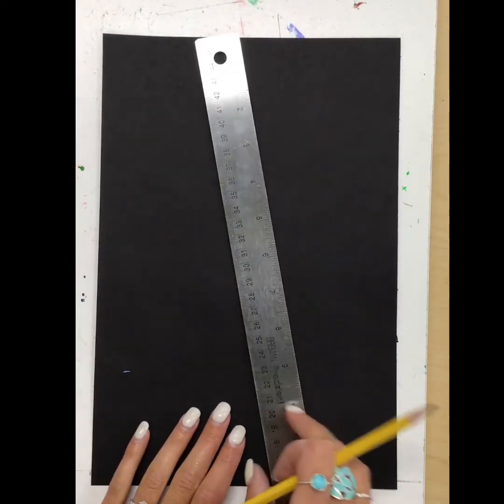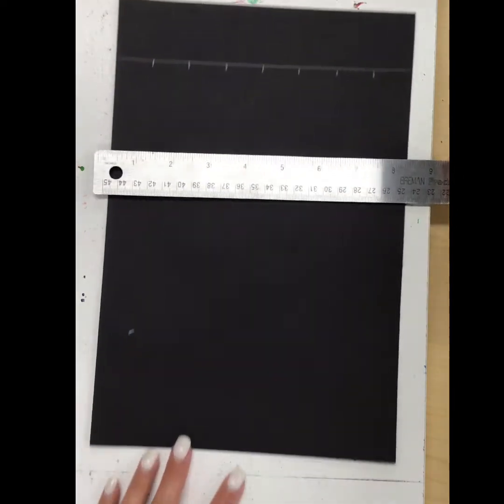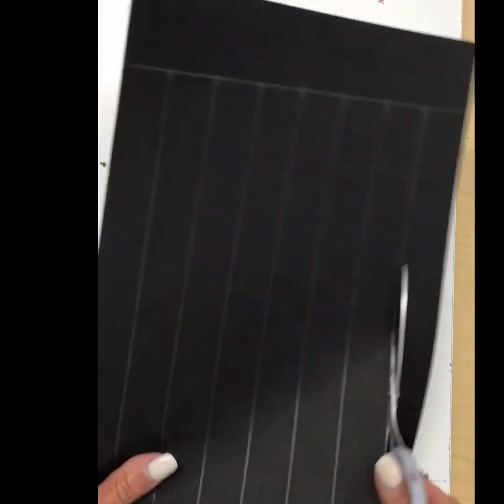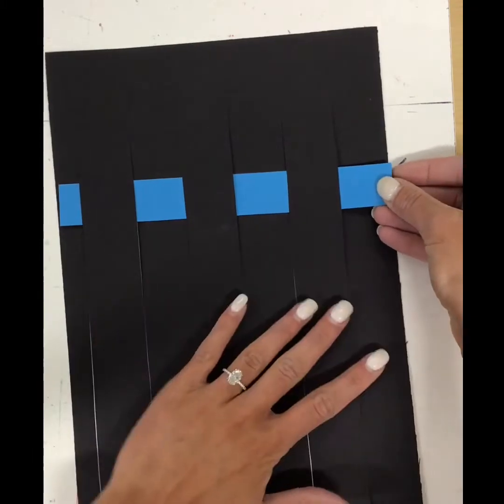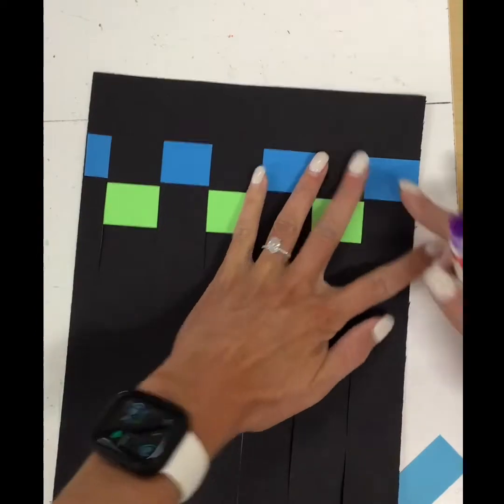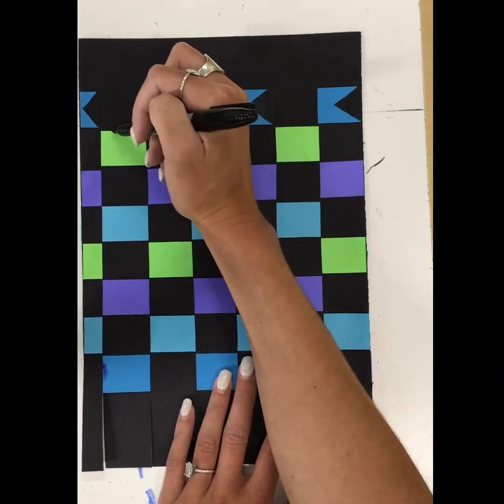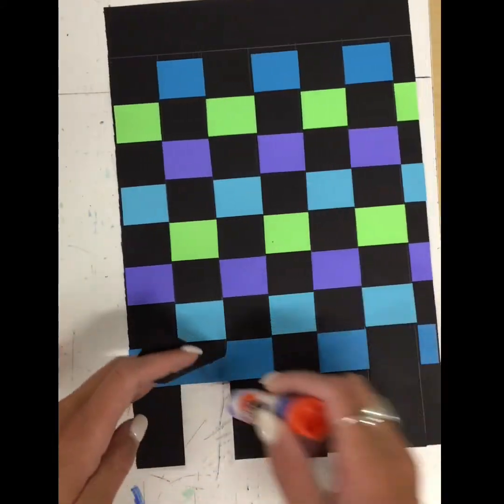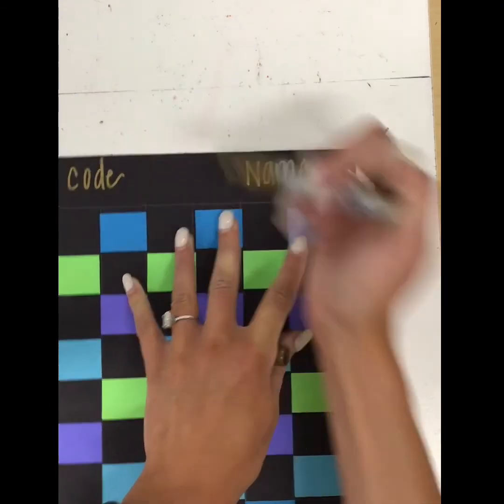How to make a Kente Cloth Inspired Paper Weaving